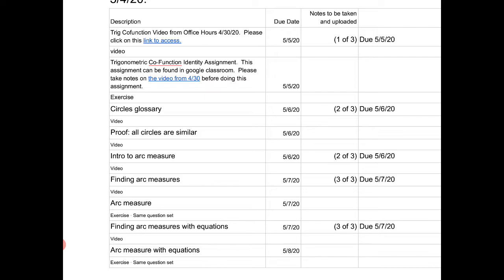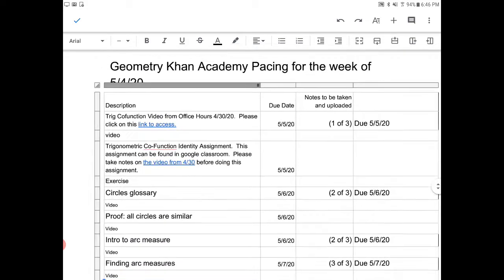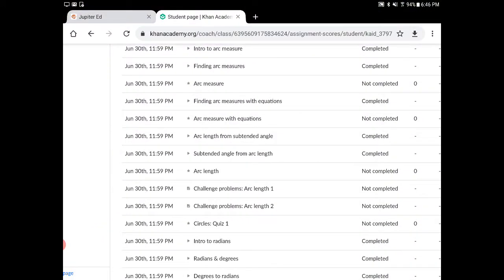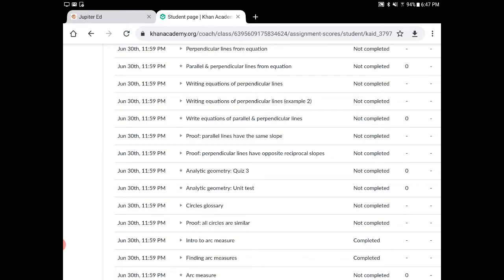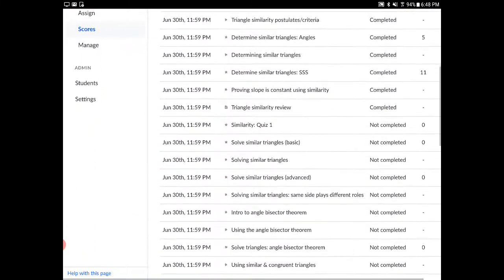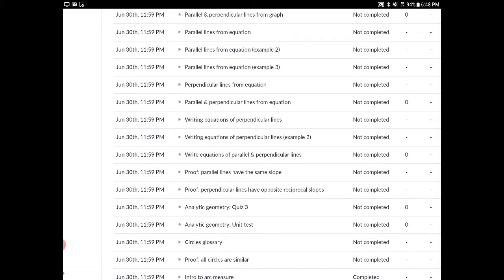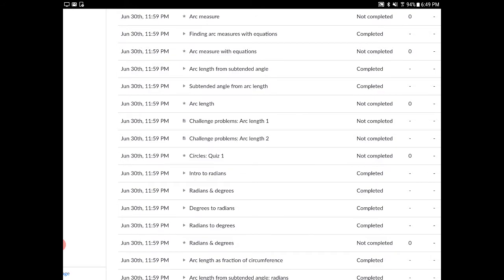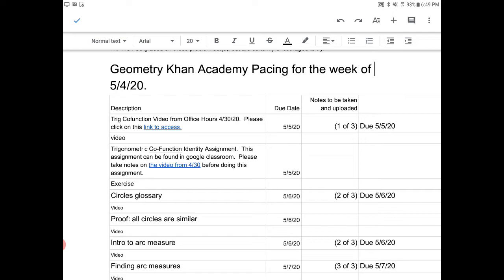Message to Leslie